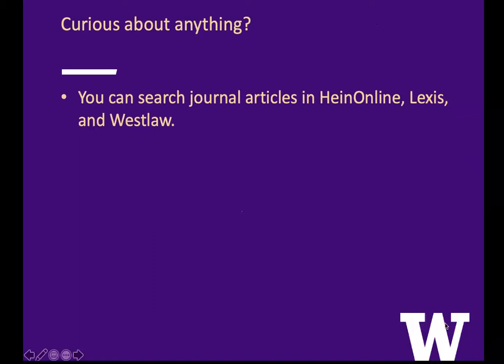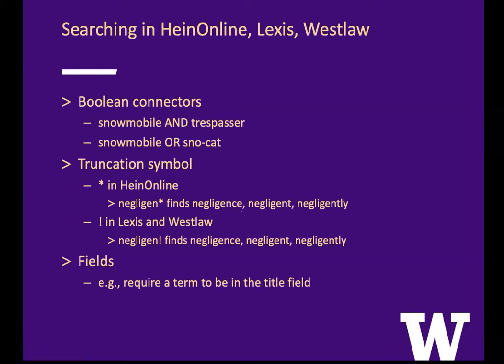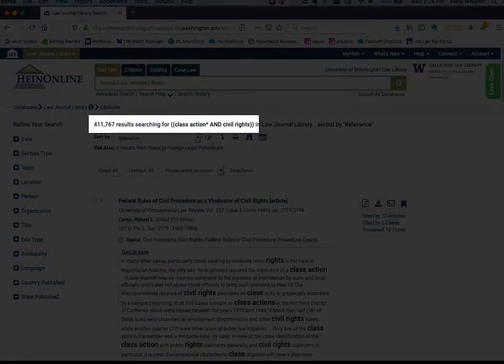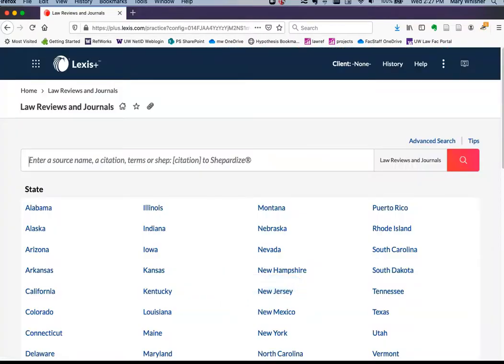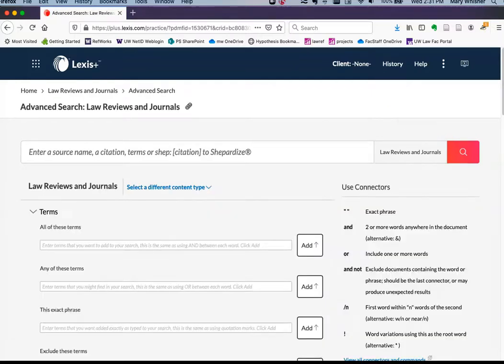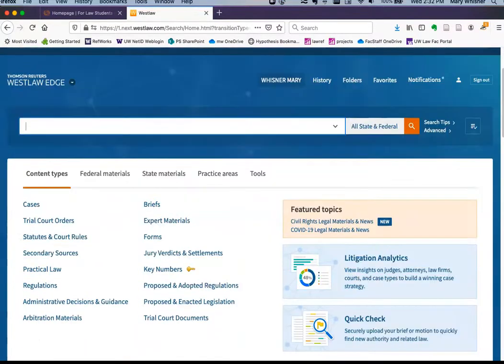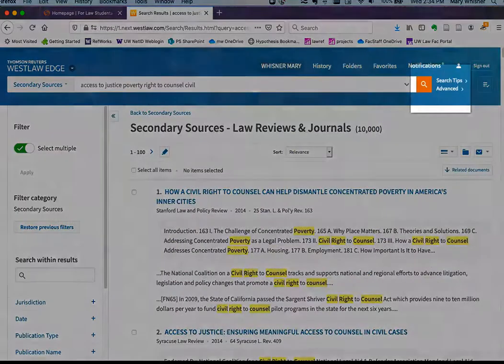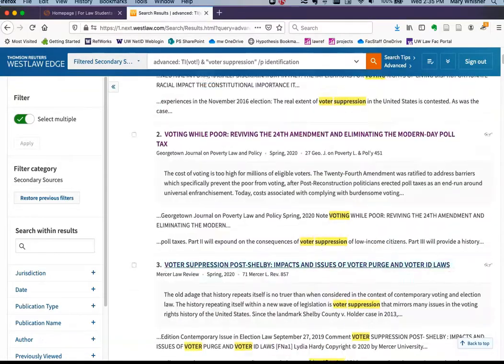Law Review Articles, Part 3: How to Search for Them (Gallagher Basics series)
How can you search for law review articles? This video demonstrates in HeinOnline, Lexis, and Westlaw.